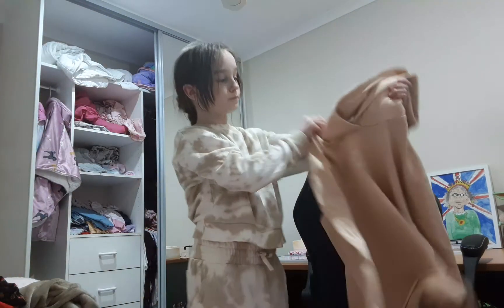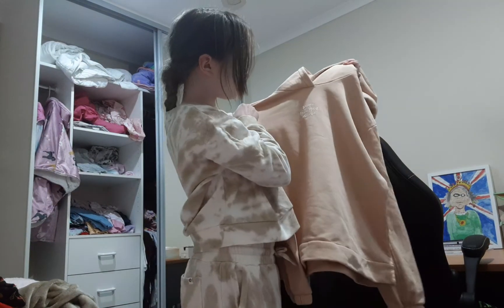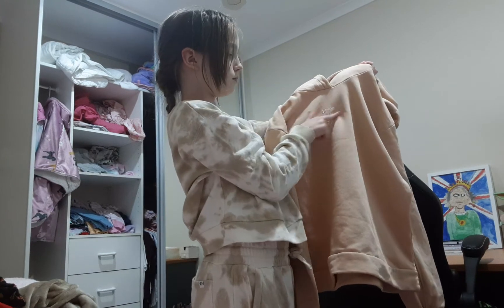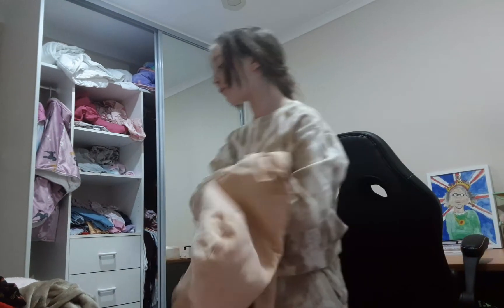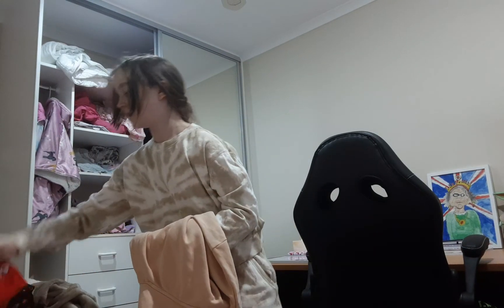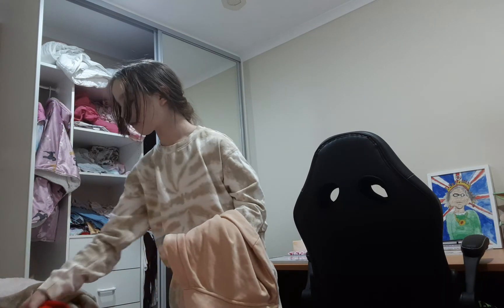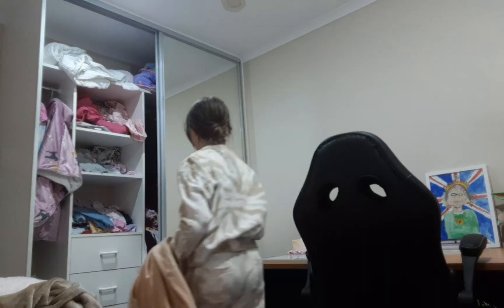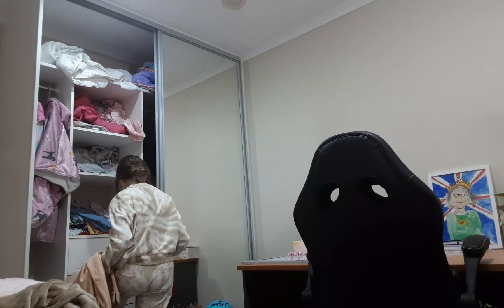4 July 2022